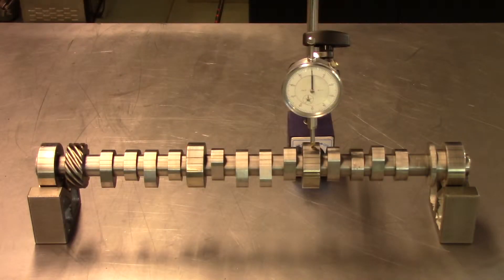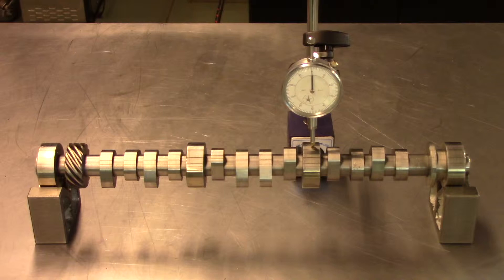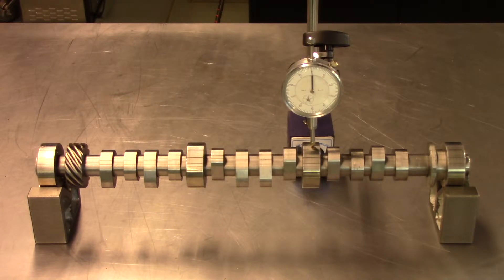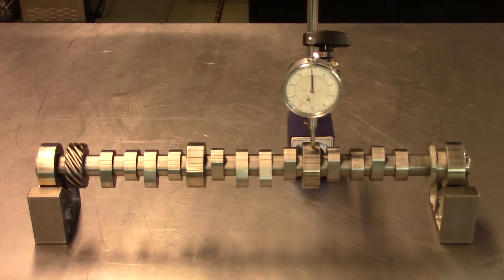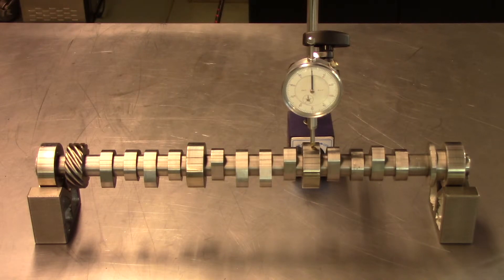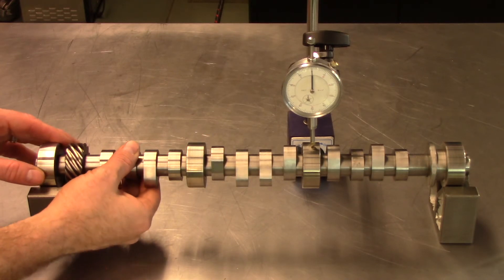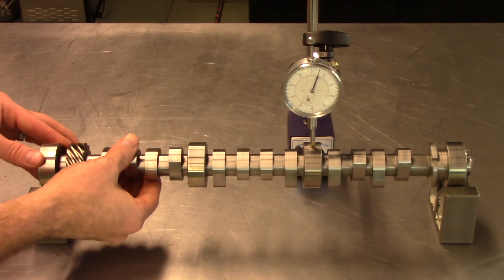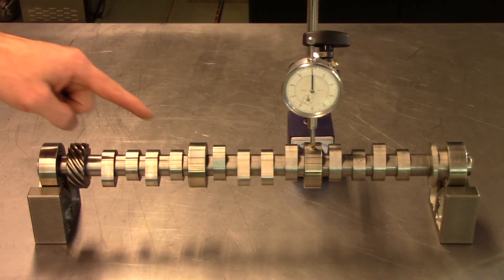Camshaft runout measurements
Describes how to measure Camshaft runout